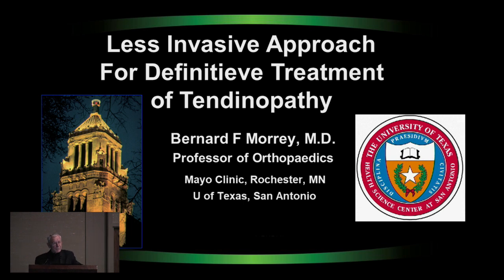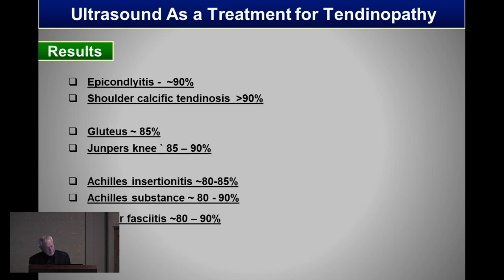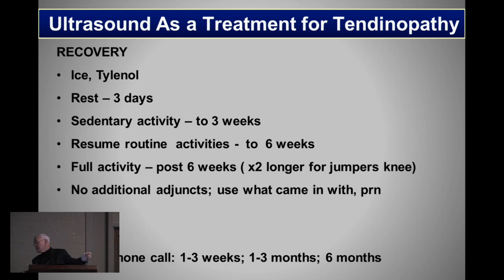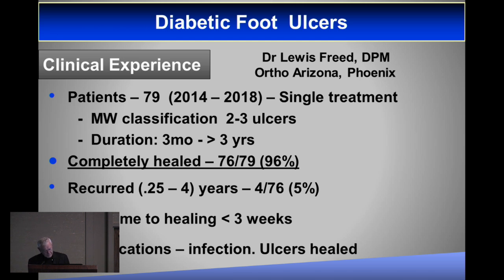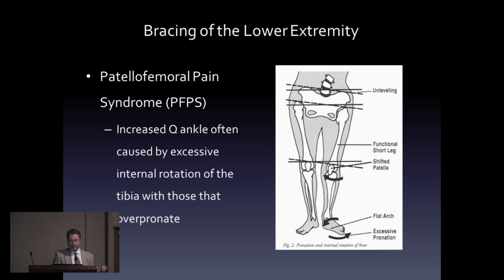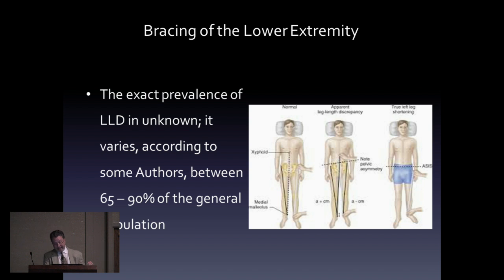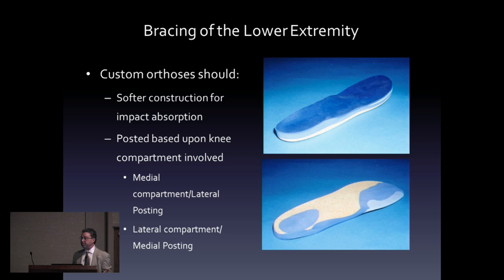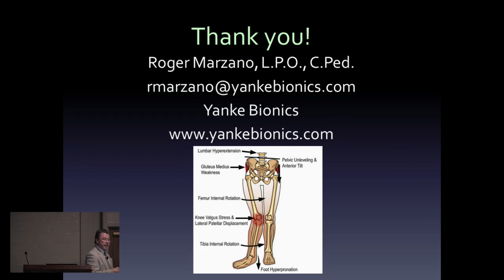NCAPM No-Nonsense Seminar Live Stream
Live Streaming of the No-Nonsense Seminar Lectures, Independence, Ohio.